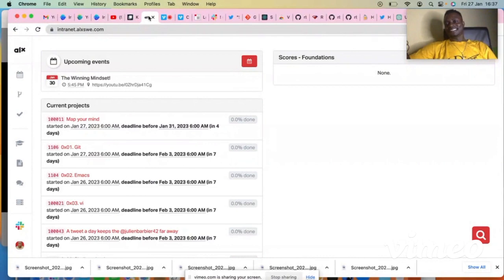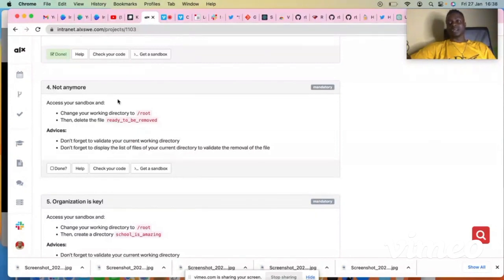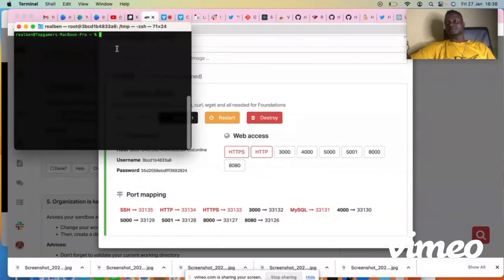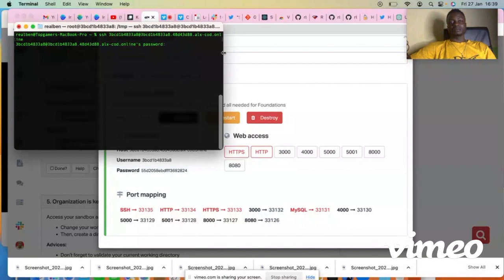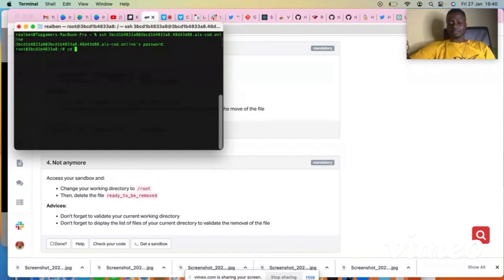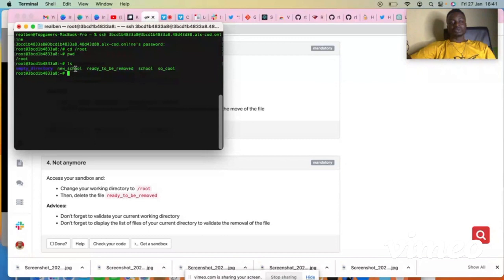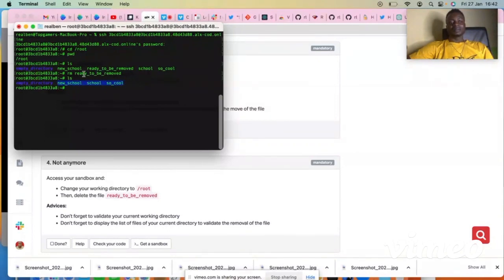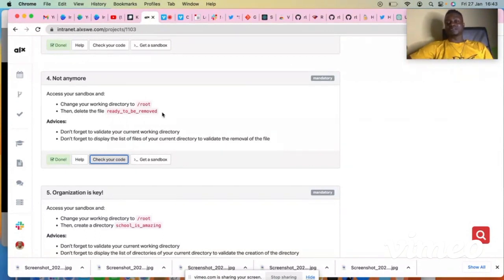How to work and navigate ALX sandbox, ALX sandbox,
Welcome to my tutorial on how to work with the ALX Sandbox.

In this video, i will be showing you how to set up and navigate the ALX Sandbox, a powerful tool for creating and testing algorithm.
By the end of this video, you will have a solid understanding of how to use the ALX Sandbox to manipulate files and  test your code